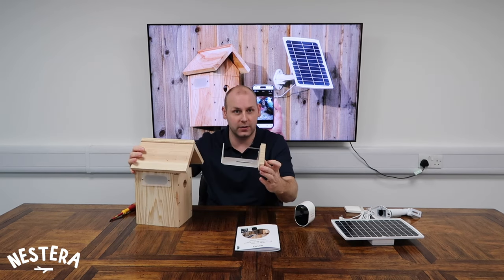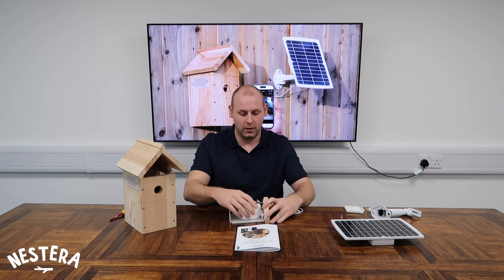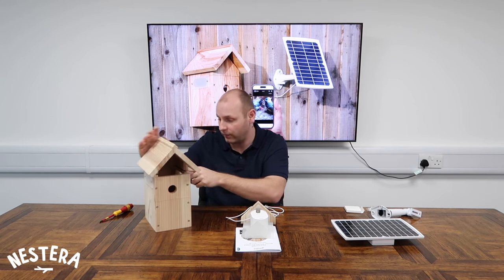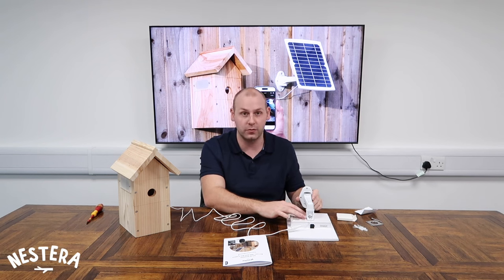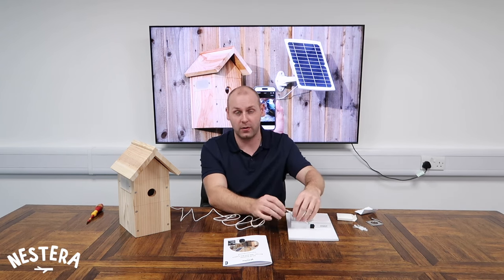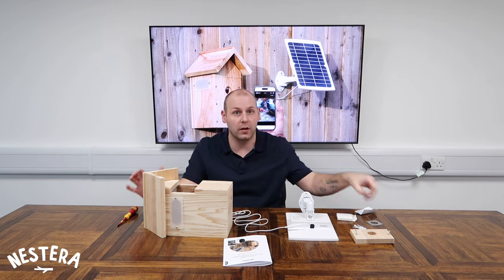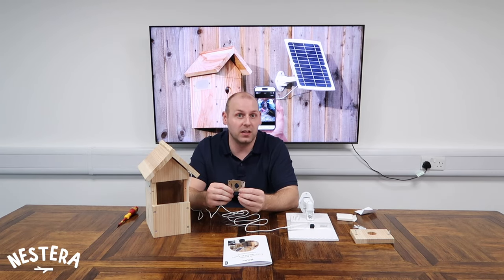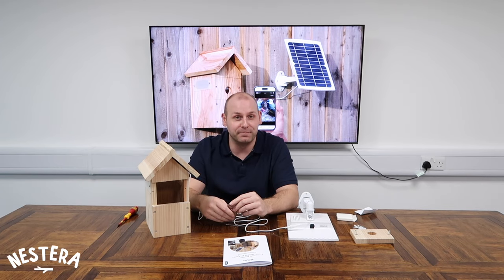How to Connect Your WiFi Camera with the Solar Panel & Bird Box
We show you how to connect your Nestera WiFi battery camera with the high-performance solar panel and how to install them in the bird box.

Purchase your very own solar powered bird box with camera